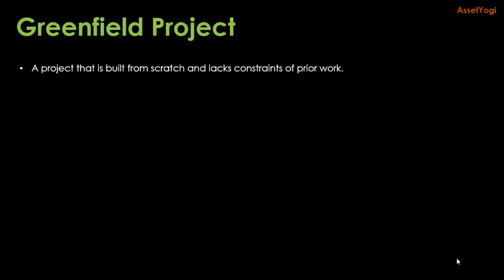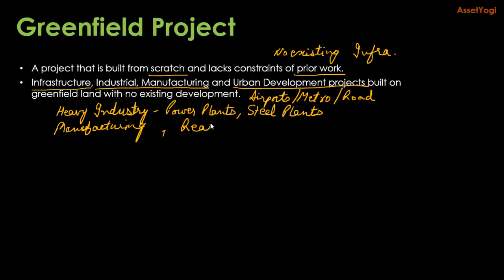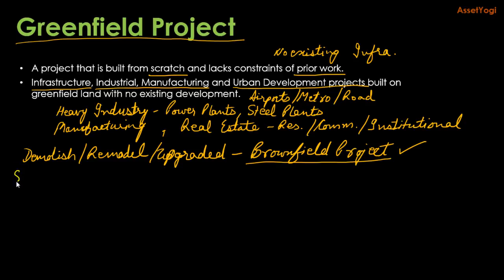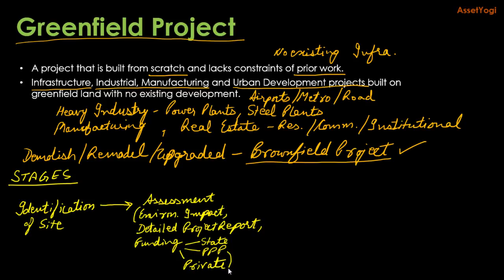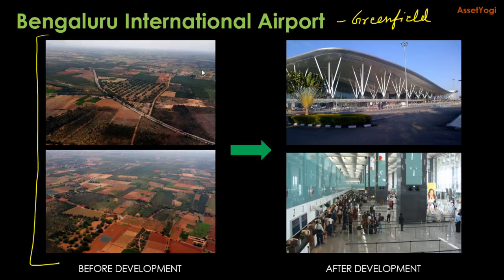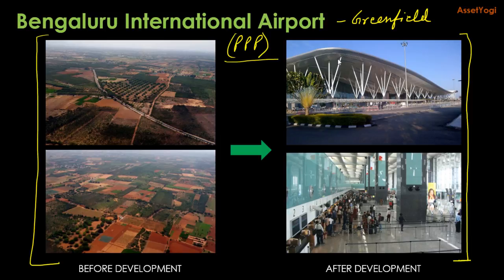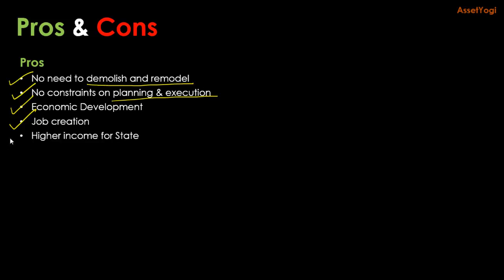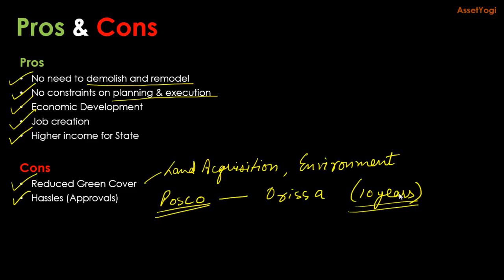Greenfield Project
Greenfield Project explained with examples of Greenfield Projects and Greenfield Sites in India. Check out how Greenfield Development is planned.

In this video, we have explained:
What is Greenfield project?
What is Brownfield project?
What is the difference between Greenfield and Brownfield project?
What are the stages involved in Greenfield project?
What are some examples of Greenfield project in India?
How is Greenfield development planned?
What are advantages and disadvantages of Greenfield projects?

Hope you liked this video on "Greenfield Project".